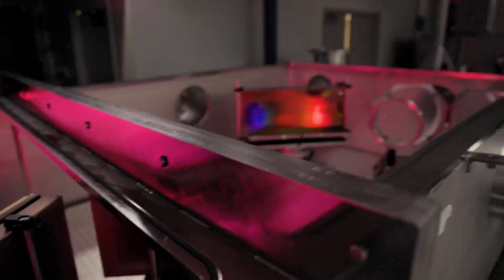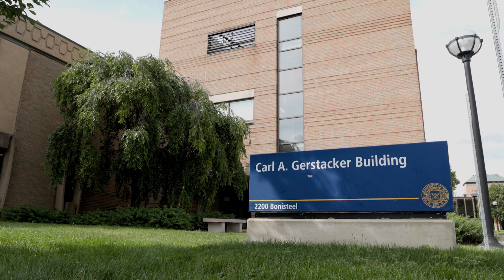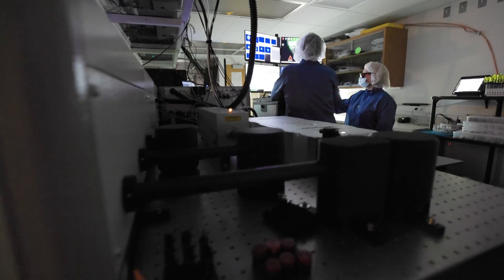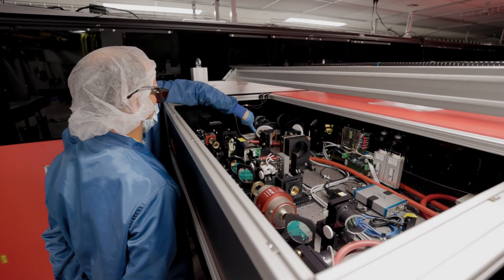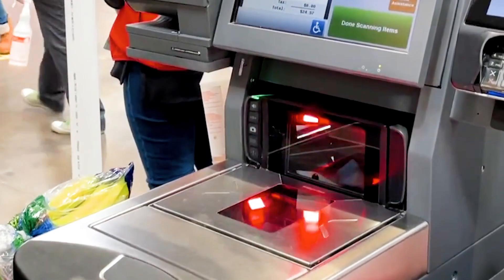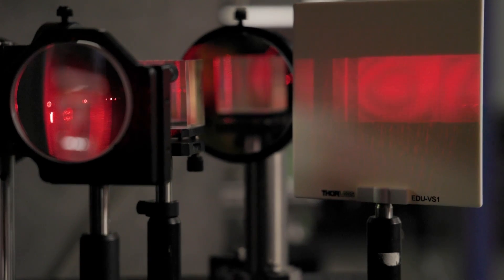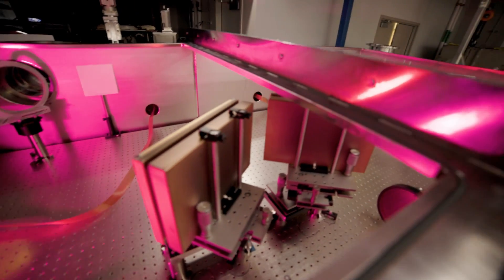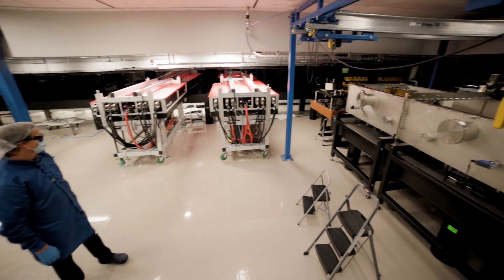The ZEUS Laser - the most powerful laser in the U.S.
The ZEUS laser system will be the most powerful laser in the United States, located exclusively at the University of Michigan. Funded by the National Science Foundation, it will be a destination for researchers studying extreme plasmas around the U.S. and internationally.